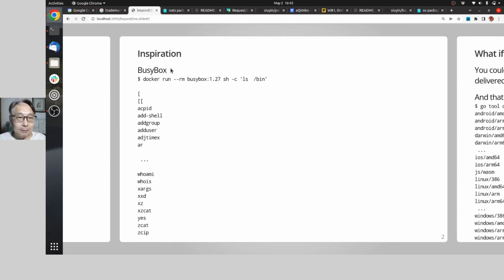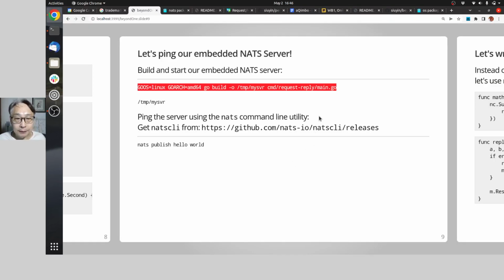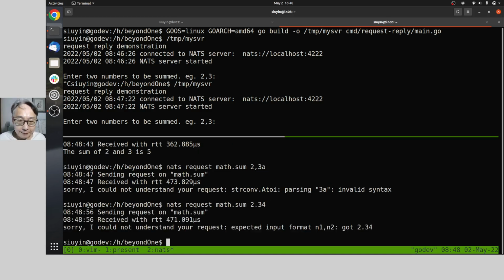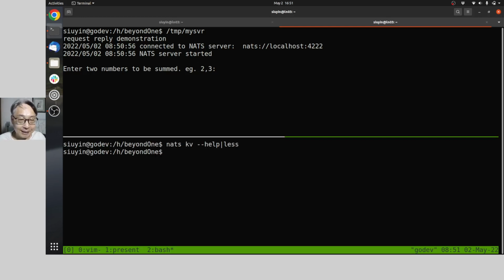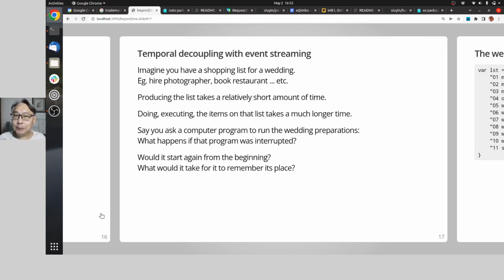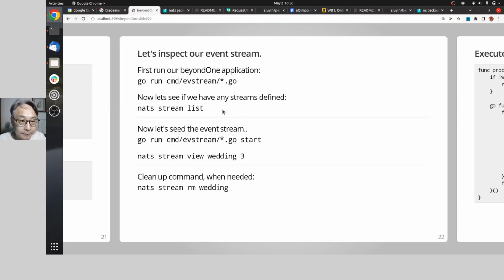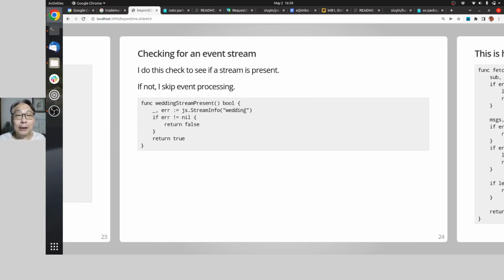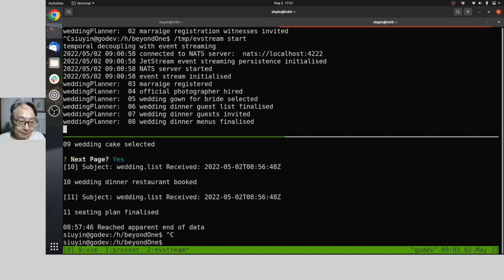beyondOne -- a beautiful new way of writing Go code.